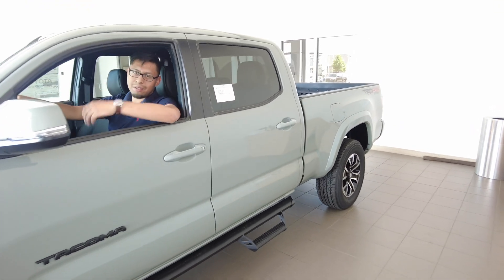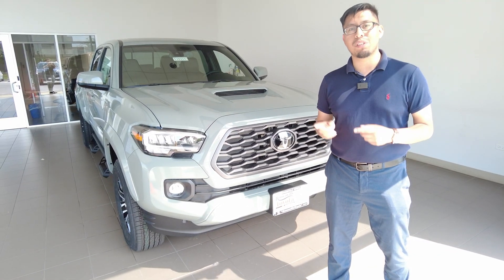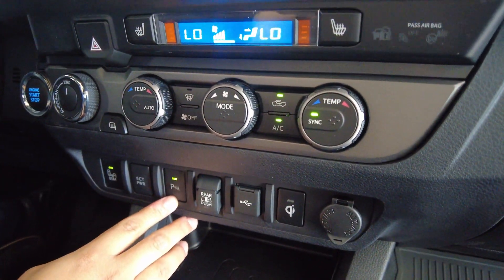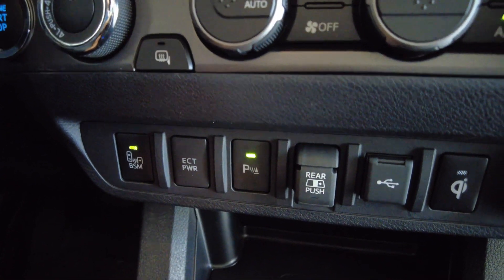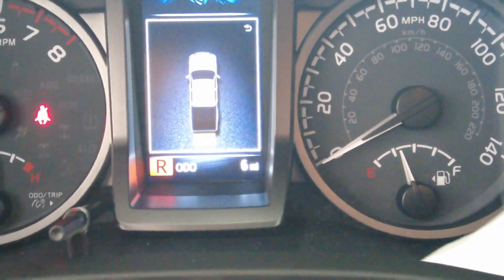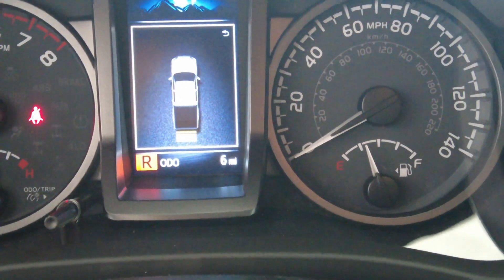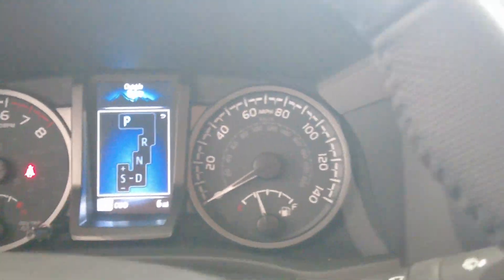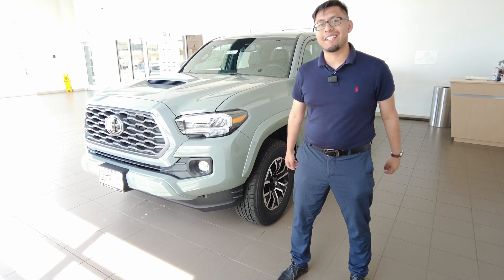Toyota Tech Talk - Toyota Sonar Assist Parking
Its Toyota Talk with our Toyota Tech Expert Erik.  Today Erik is discussing Toyota's Sonar Assisted Parking System.  Tune in often for great how to video's as well as informative Toyota Tech info!